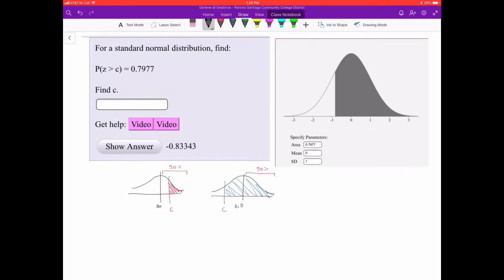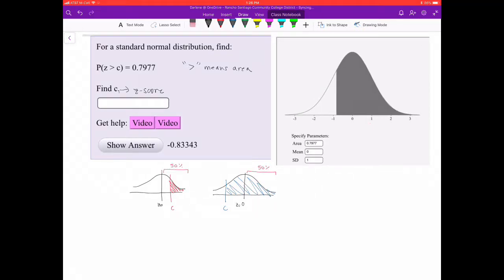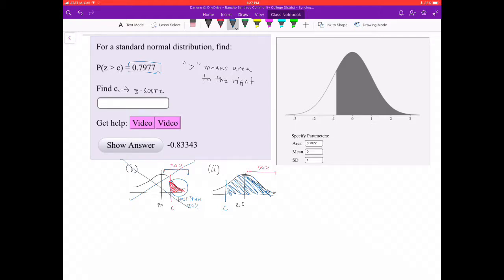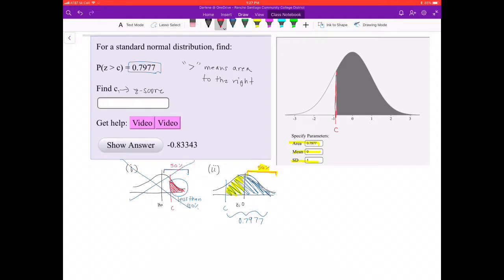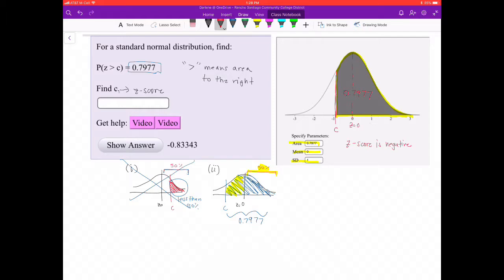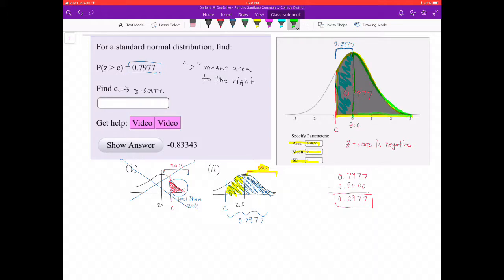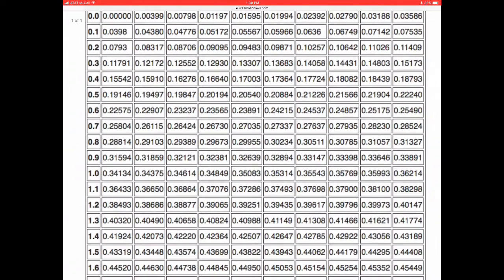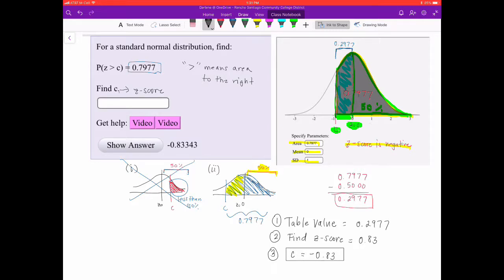Normal Distribution- Find a z-score given the probability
We find the corresponding z-score given the area from a normal curve.